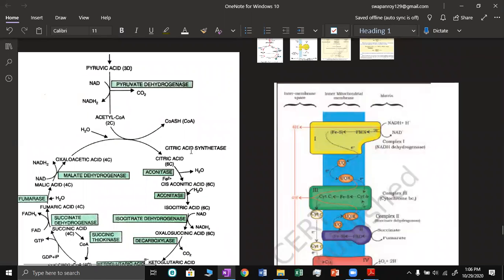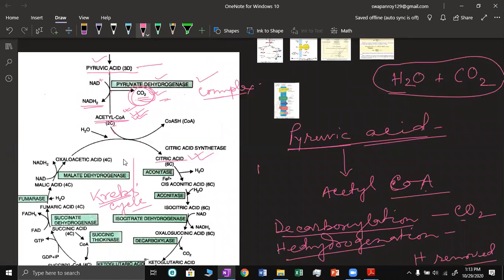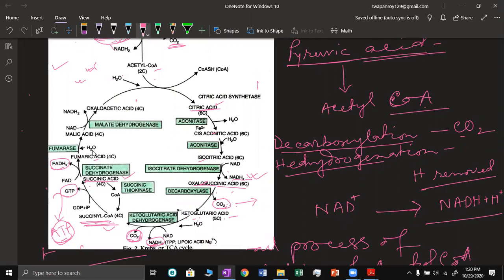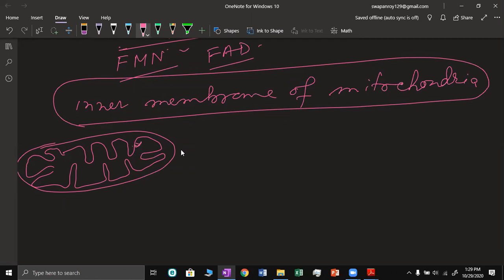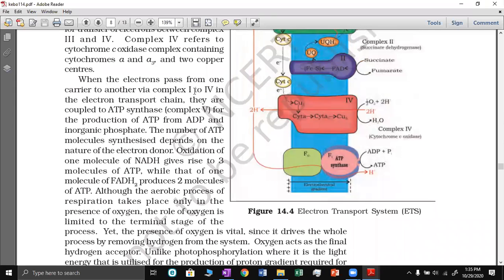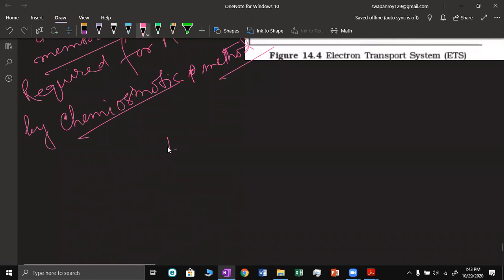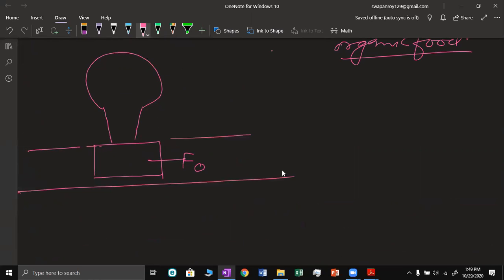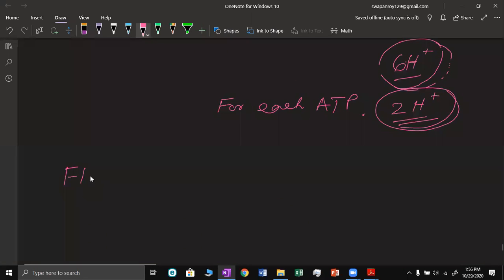SWAPAN SIR ENTRANCE CLASS- 8